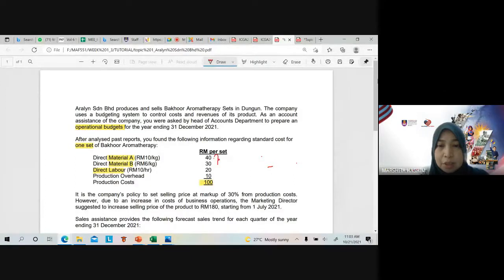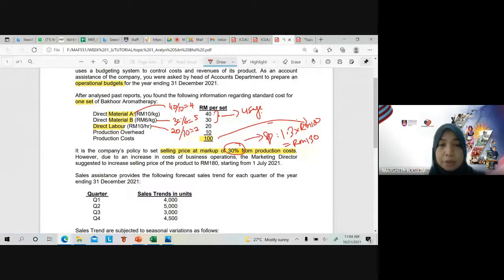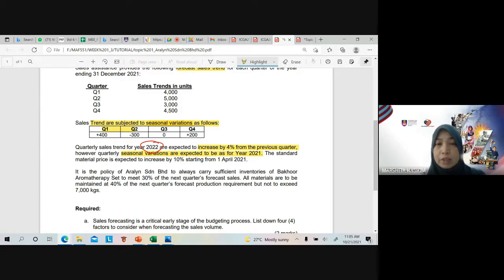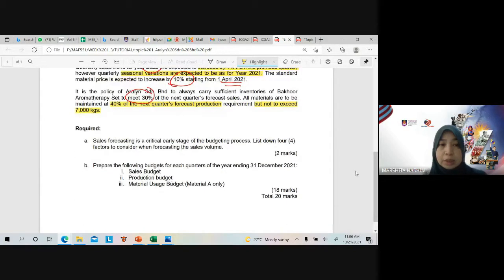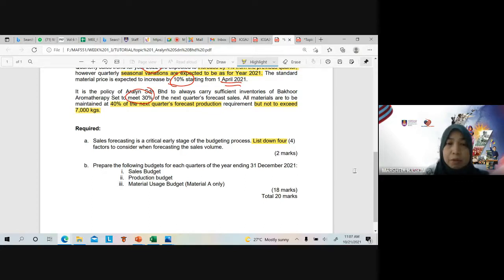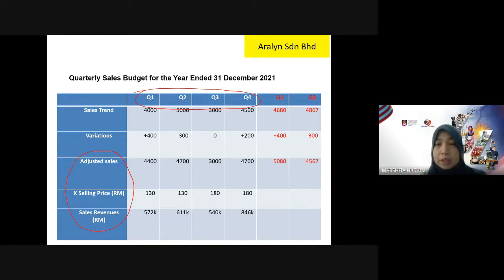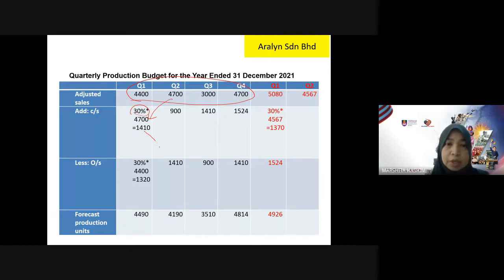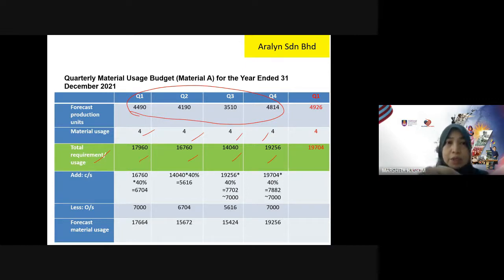BUDGETING ARALYN SDN BHD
FUNCTIONAL BUDGET